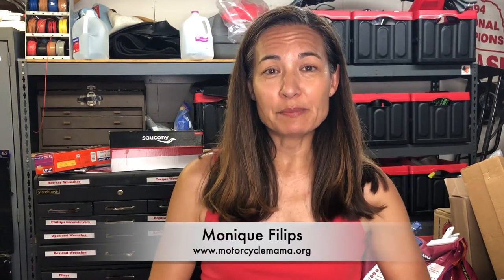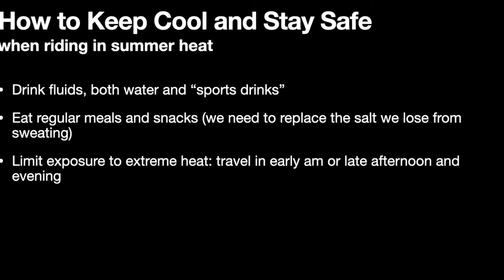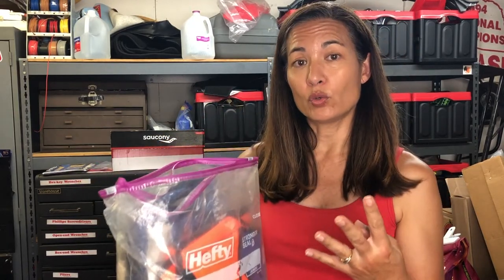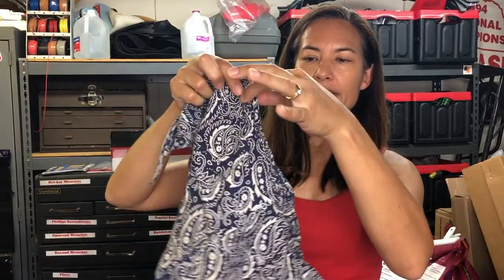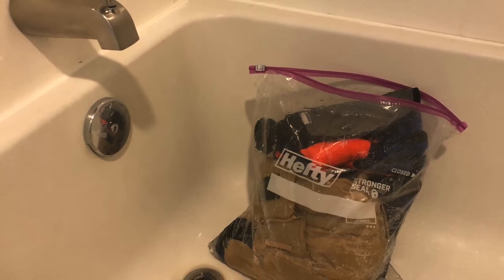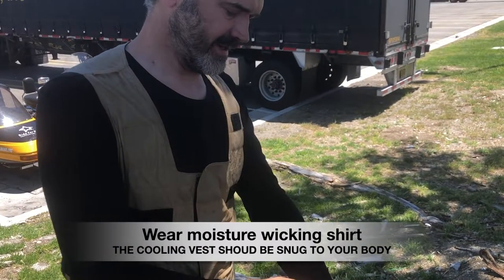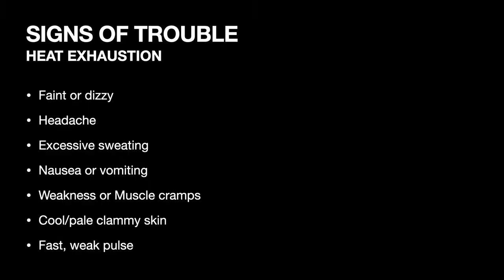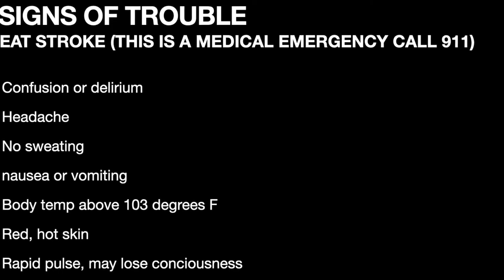How to Stay Cool using a Motorcycle Cooling Vest on a Hot Summer Ride: Tutorial and Safety Info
Do you want to stay cool and safe on a hot summer road trip on your motorcycle?  Keeping cool will help you enjoy your ride and help prevent heat exhaustion. We use cooling vest for the whole family. We ride street, dirt, and travel with a a sidecar.  Wearing a cooling vest helps make summer travel more bearable.

To get more info on different products check out:
Cooling vests
They even have one for your dog!!